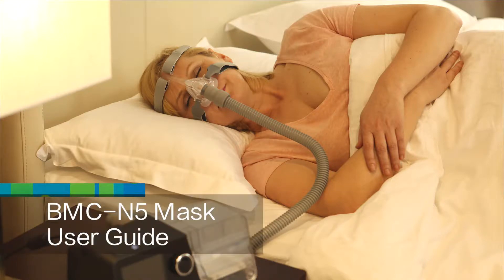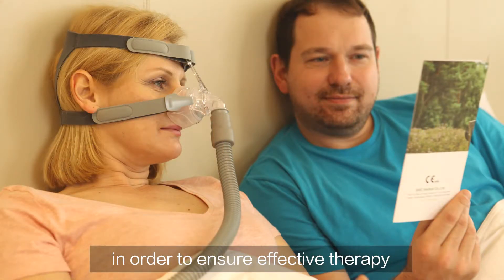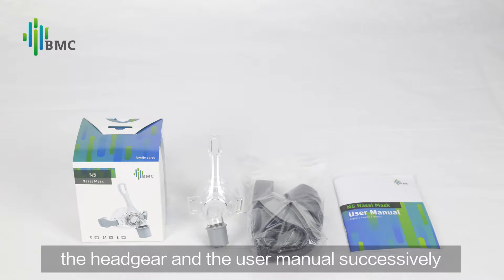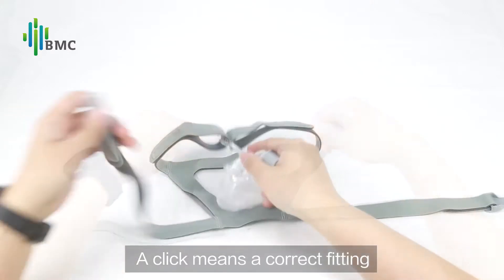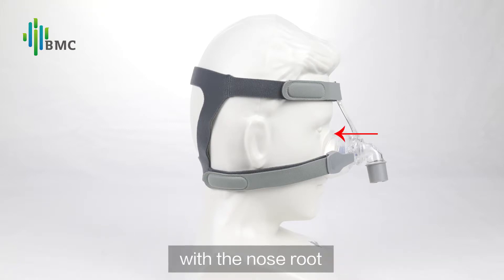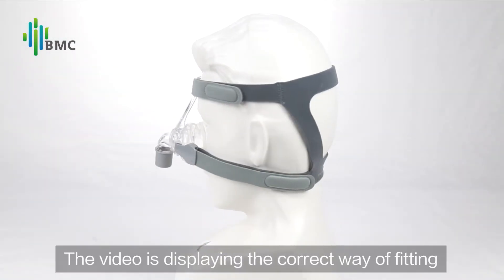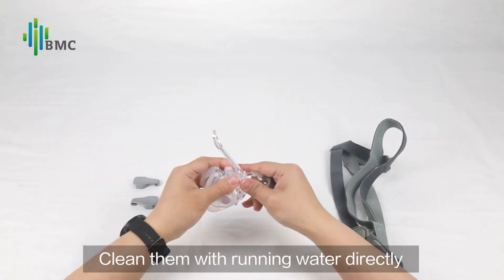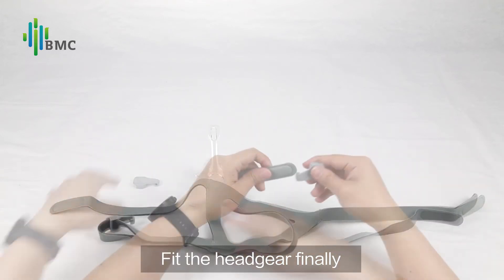User Guide of Nasal Mask(N5)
This video shows how to assemble the cushion of N5 Nasal Mask correctly.